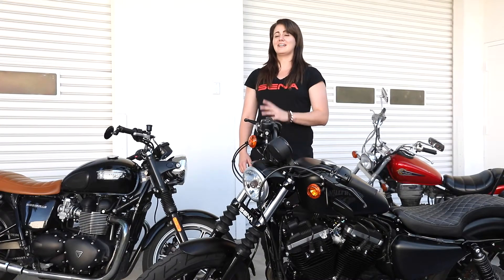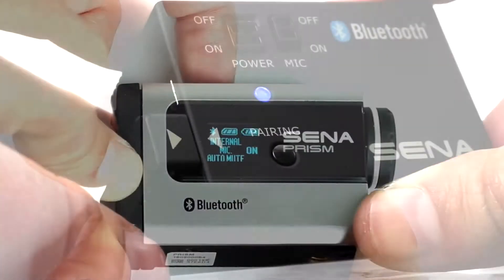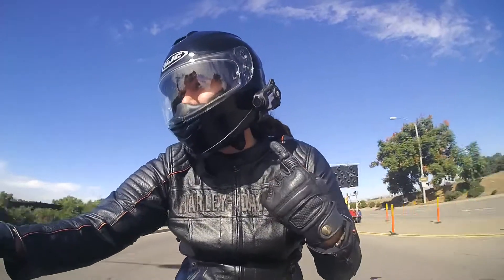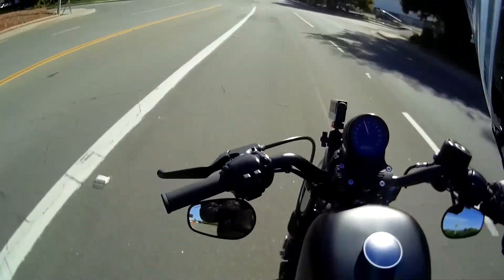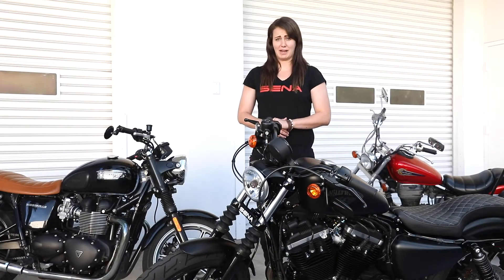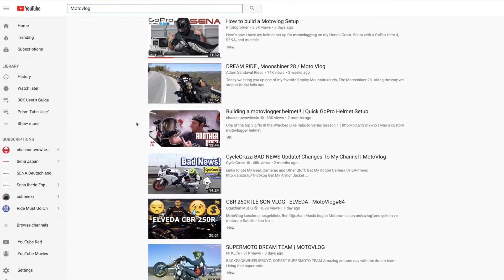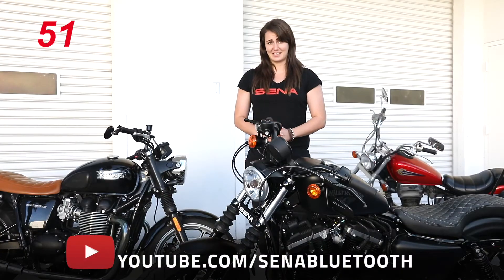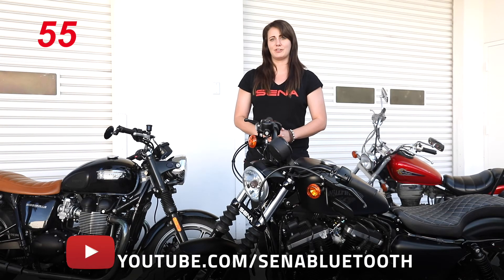5 Motovlog Setup Tips in 60 Seconds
5 quick Motovlog tips - from wireless audio to camera stabilization. Consider what separates your content from everyone else. Why will viewers and potentially companies invest in your motovlog content?

The upgraded and extended line of Sena 10C products are coming soon!